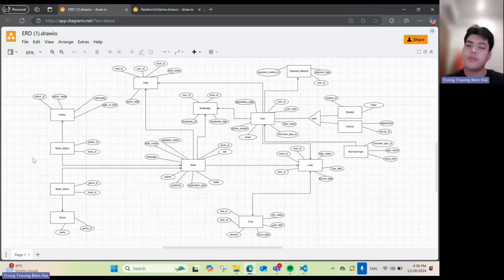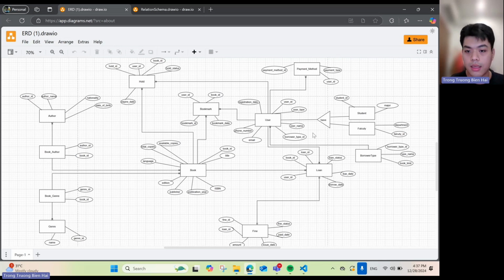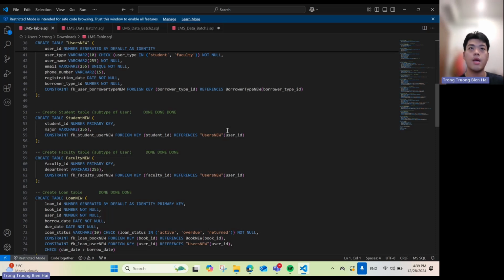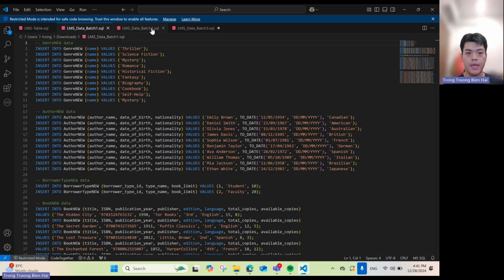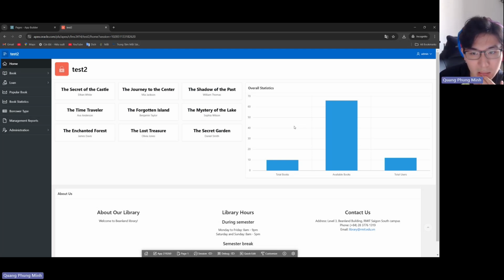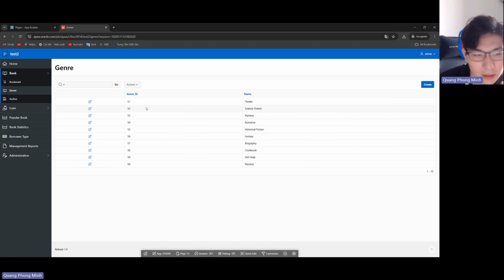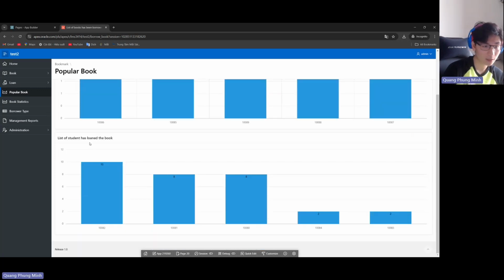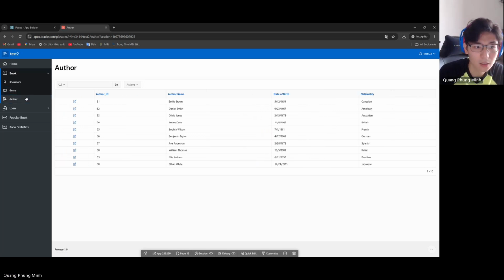Assessment 2 - Group Report - TheGroupOf2 - Presentation Video